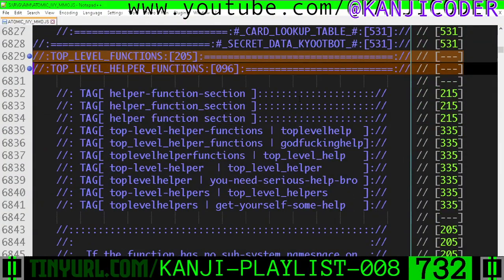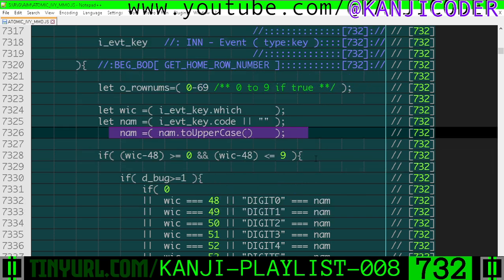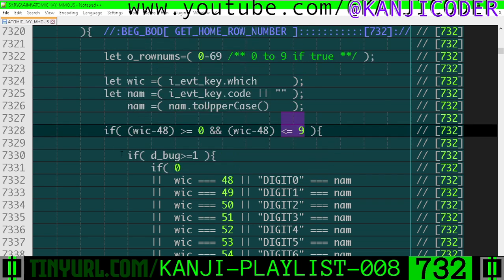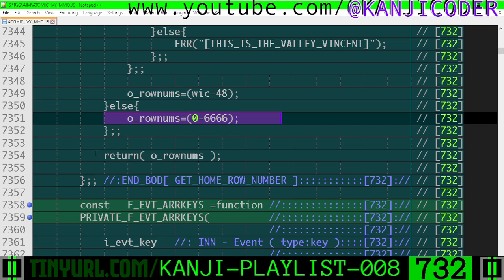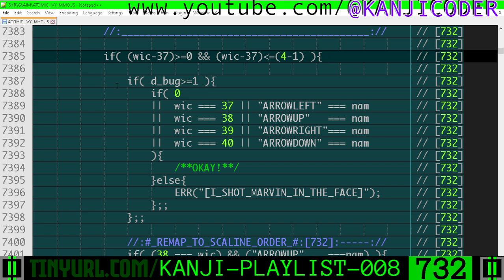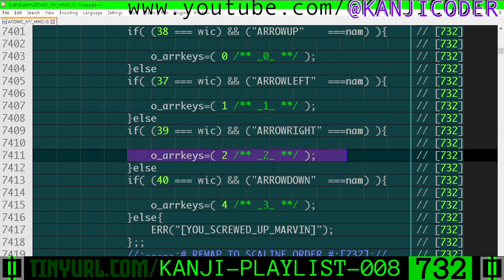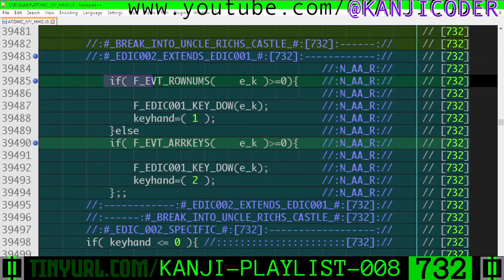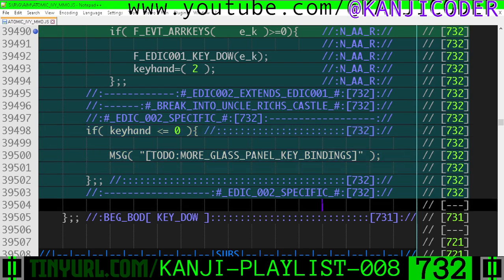732 : KMC_012 : Robbery Based Inheritance